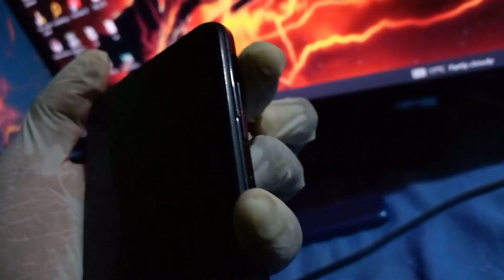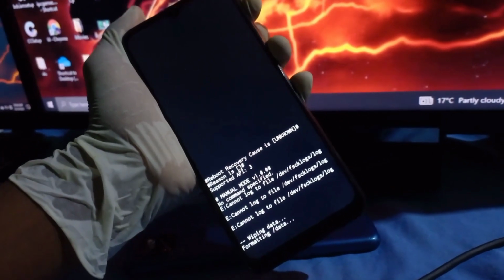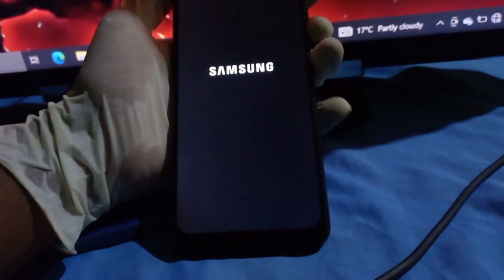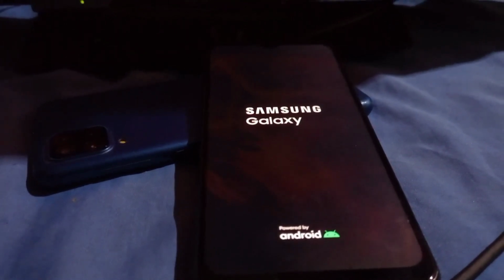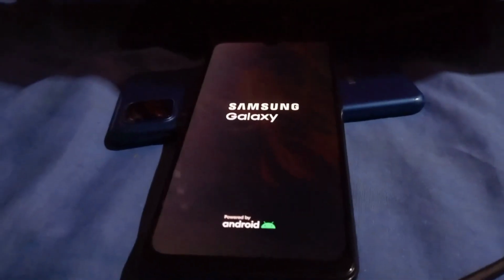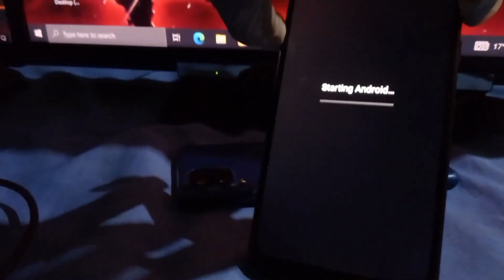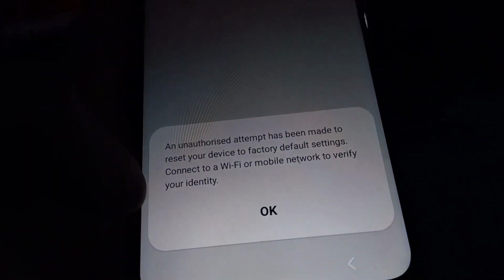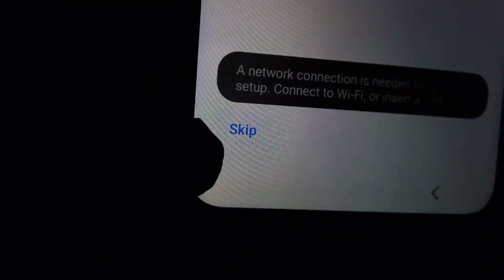Samsung Normal Factory Reset Not Working Solution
if you have trouble resetting your mobile phone then you are on the right video.
in this video i explain how to fix wipe data factory reset option not working

it's an educational film and do not attempt on stolen device as you might be jailed or face consequences,